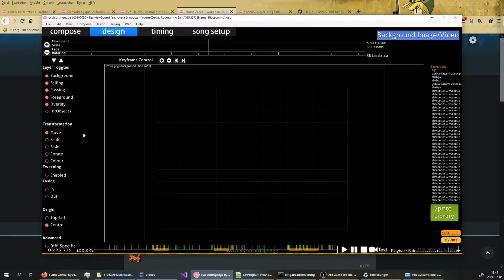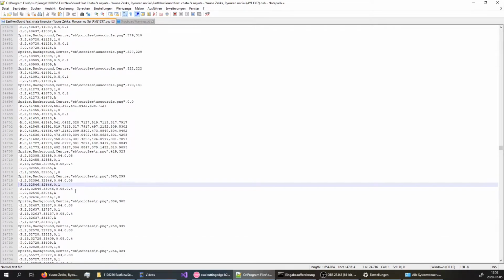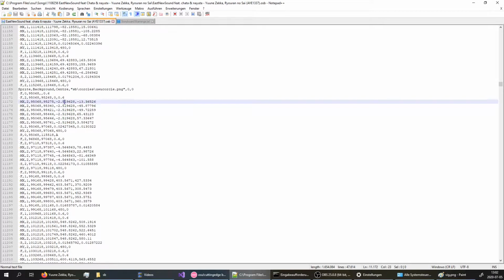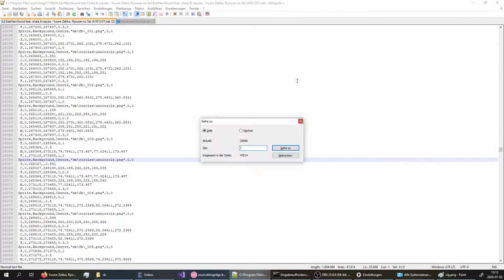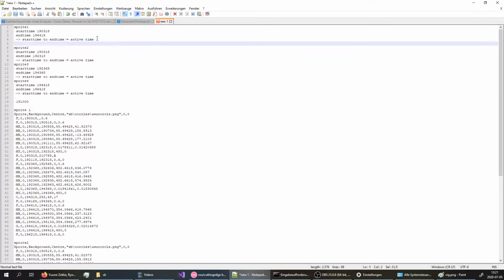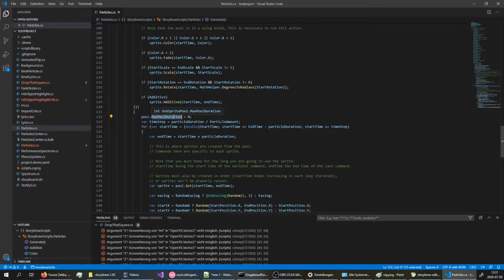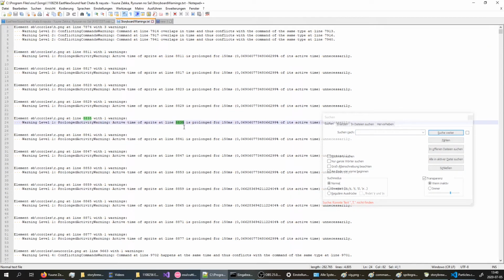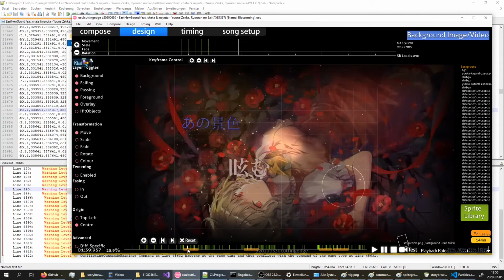[osu!] Storyboard Modding: Yuune Zekka, Ryouran no Sai by AYE1337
You might be able to understand me better on 1.25 playback speed.

00:56 Watching the SB
07:19 Effect modding
35:37 Particles and inner workings of osu! processing commands
52:36 "Optimising" storybrew particle effects
56:18 Folder check
58:25 My broken analysing tool